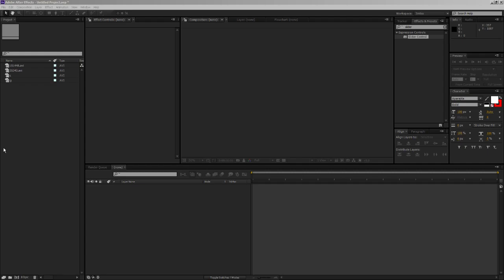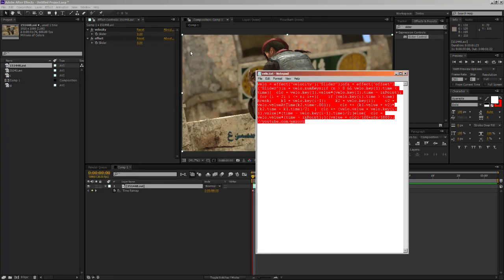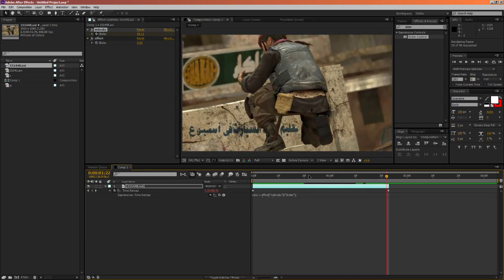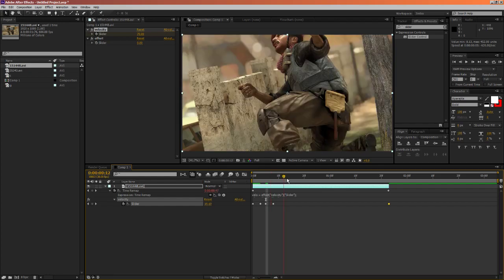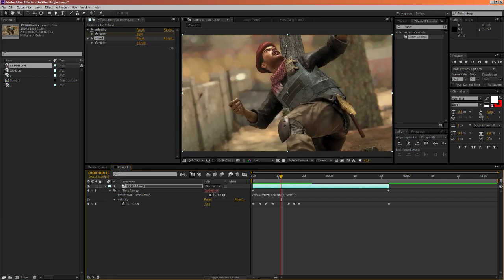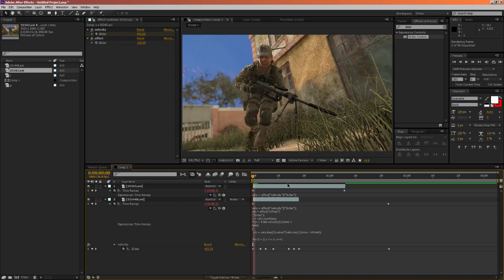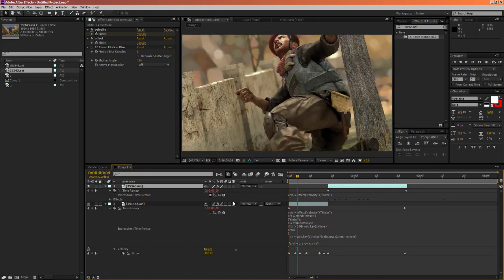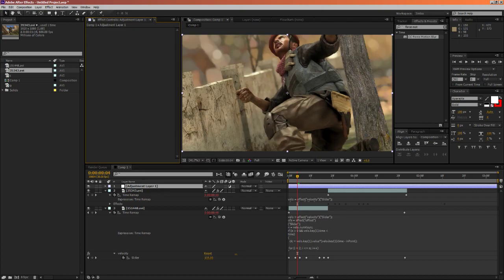After Effects Velocity Script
Before you watch this video (which is a bit outdated), simply download the script and watch the short installation and usage videos provided in the download: